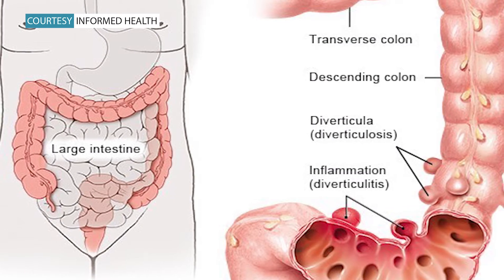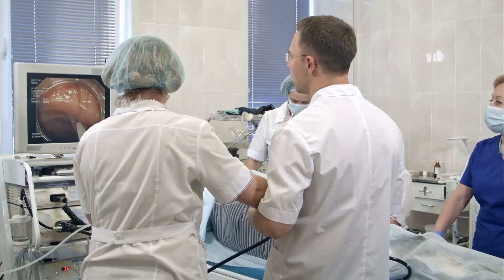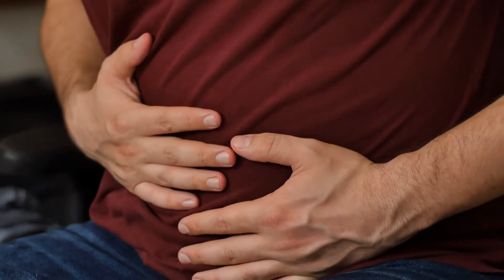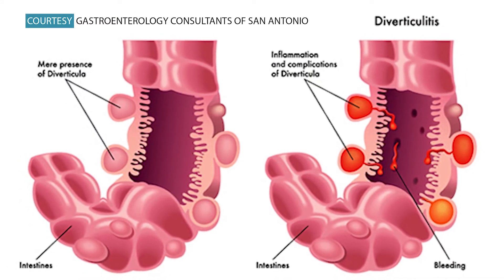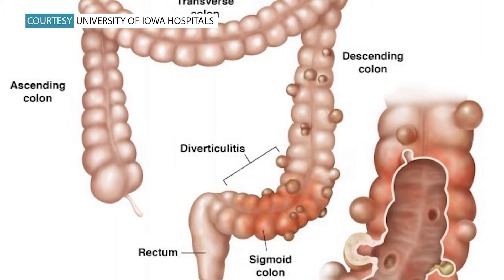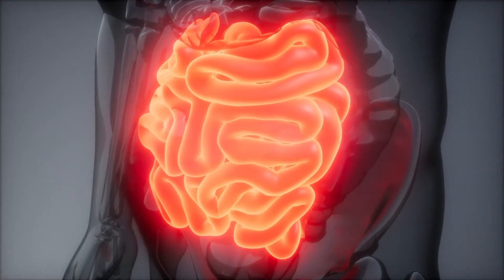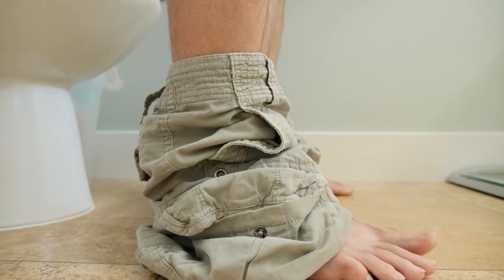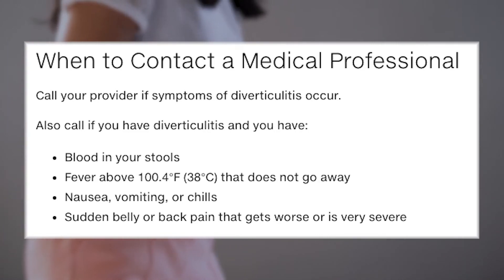Wellness Wednesday: Diverticular Disease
We interview Dr. Sean McCaffrey about diverticulosis and diverticulitis.